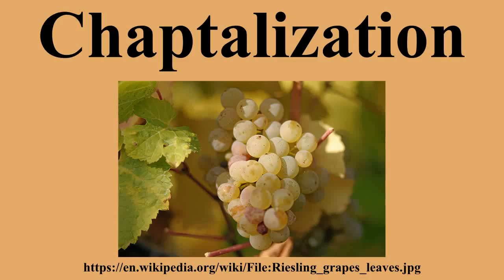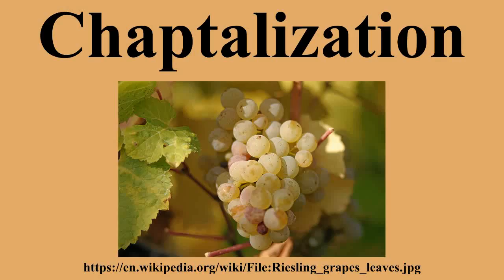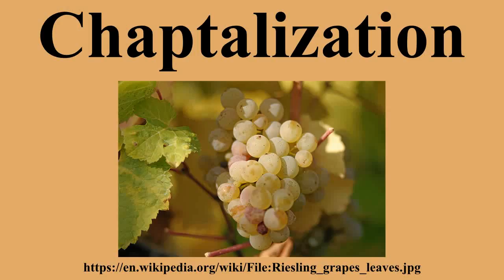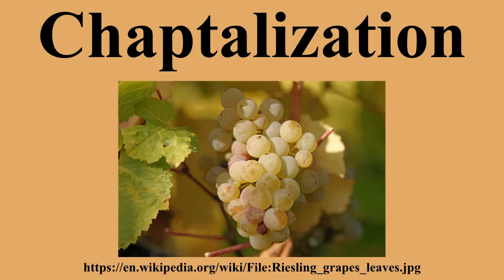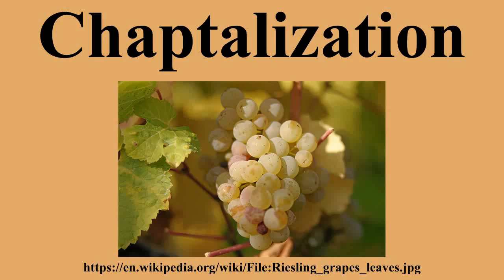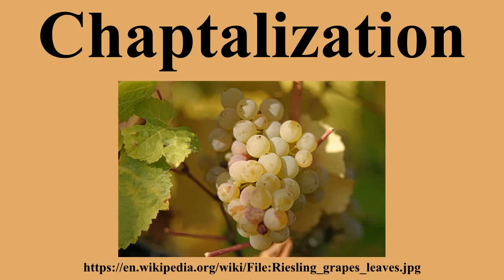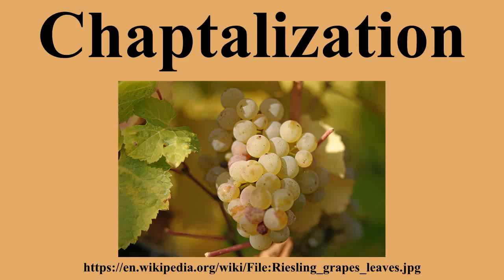Chaptalization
Ad-free videos.

Chaptalization is the process of adding sugar to unfermented grape must in order to increase the alcohol content after fermentation.The technique is named after its developer, the French chemist Jean-Antoine-Claude Chaptal.This process is not intended to make the wine sweeter, but rather to provide more sugar for the yeast to ferment into alcohol.Chaptalization has generated controversy and discontent in the French wine industry due to advantages that the process is perceived to give producers in poor-climate areas.

---Image-Copyright-and-Permission---
---Image-Copyright-and-Permission---